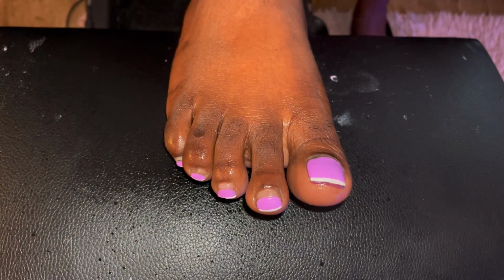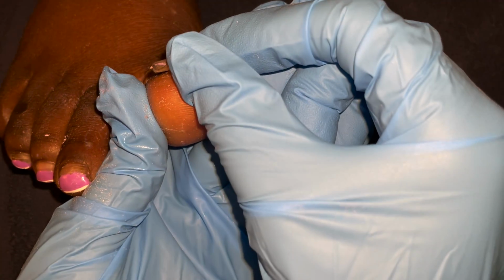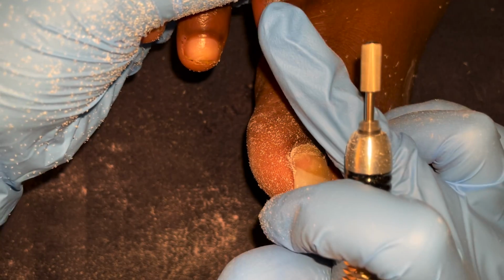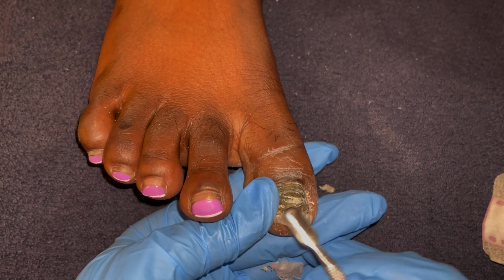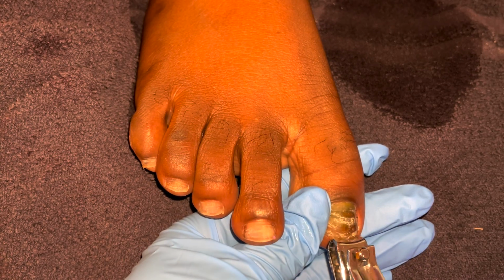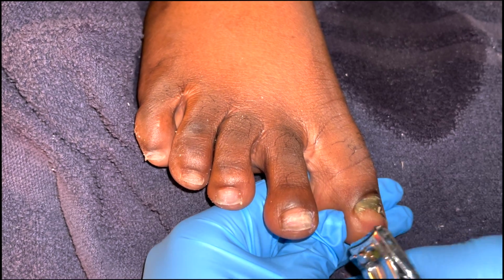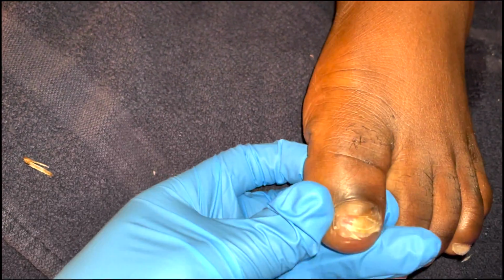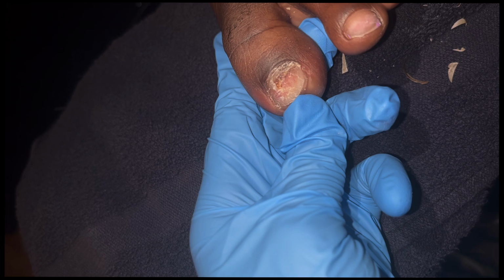EXTREME TOENAIL DAMAGE! | ACRYLIC ON DAMAGED TOENAILS